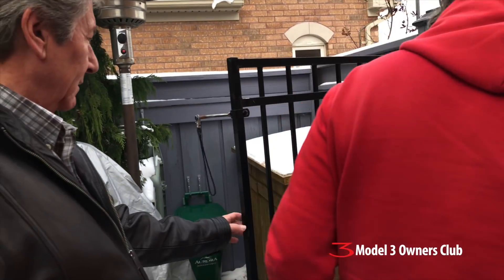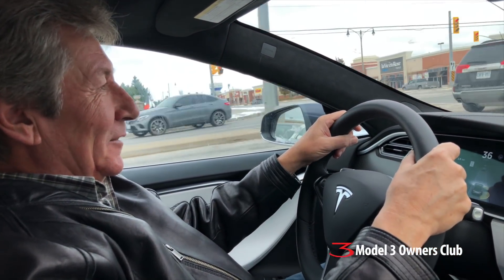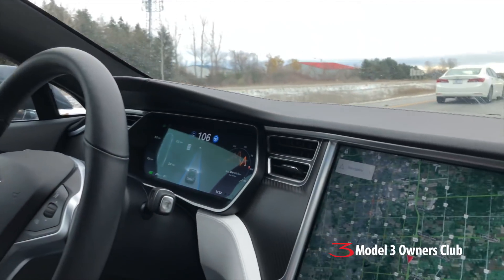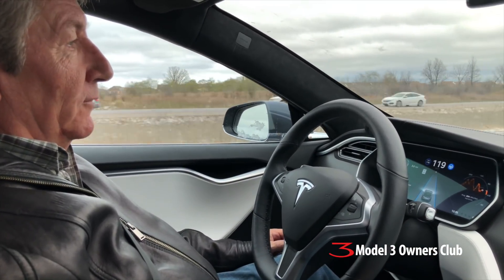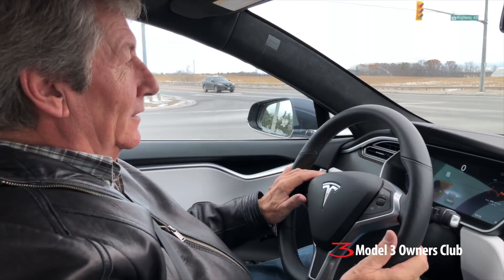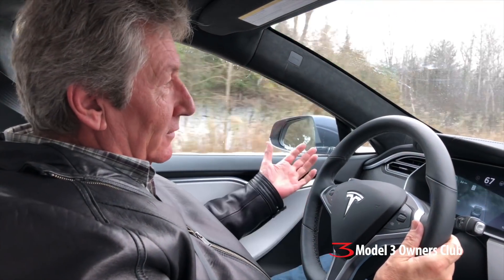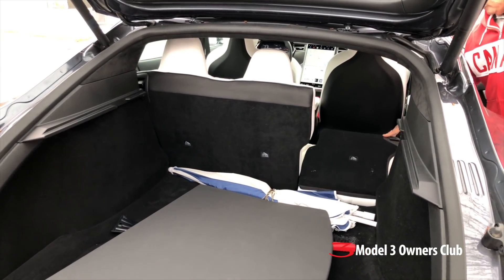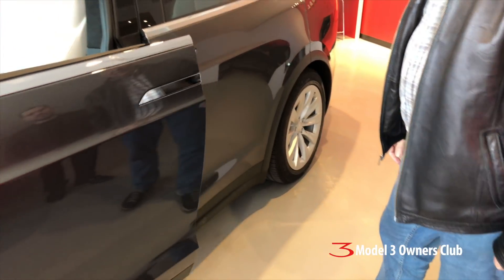A BMW owner drives a Model S | Model 3 Owners Club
My friend Alex test drives a Model S for the first time, then we check out a Model X. He's a BMW guy and he likes the Tesla now ;)

You also give the code to your Tesla owner advisor